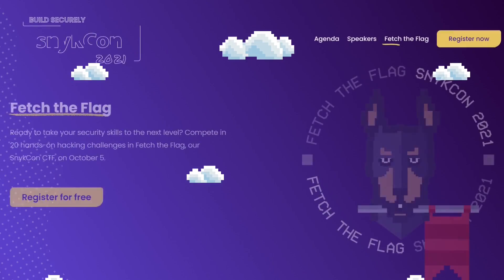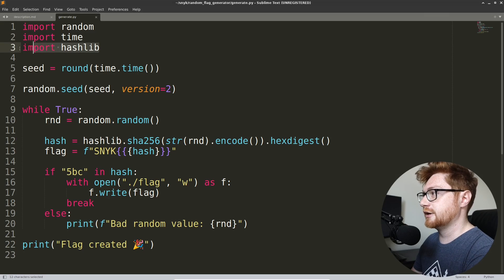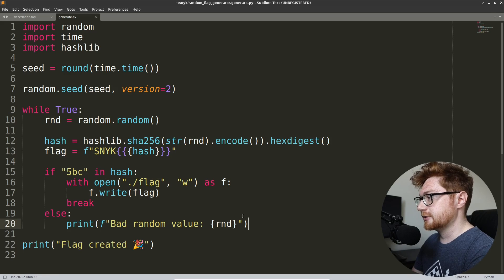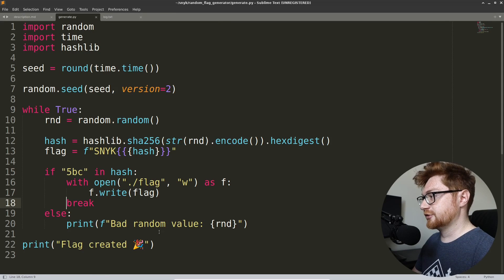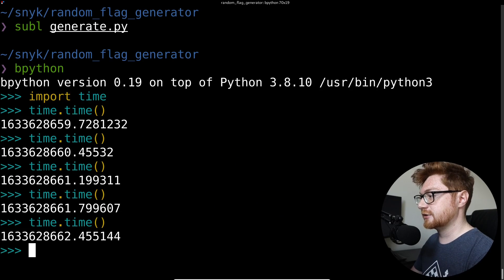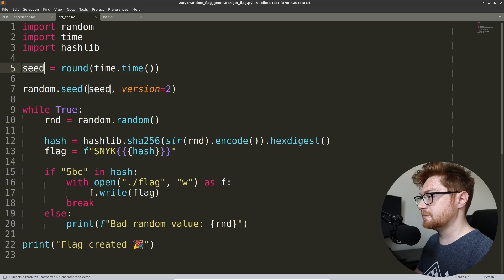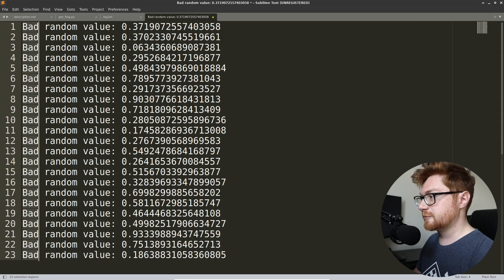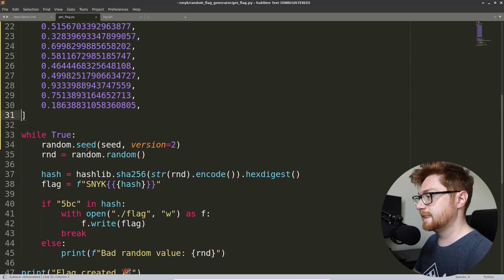SnykCon CTF - "Random Flag Generator" Weak PRNG Seed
Check out Snyk to help you developer faster and write secure code!